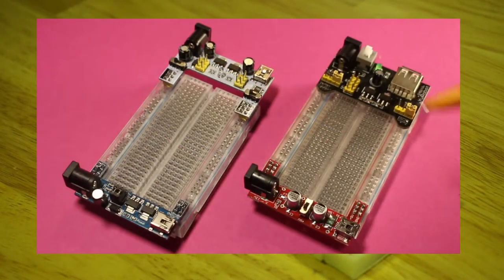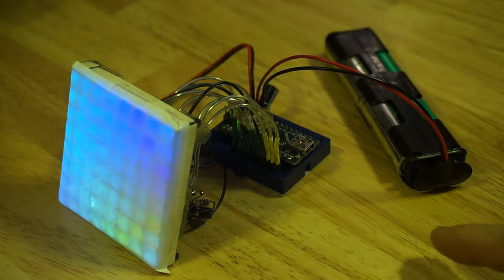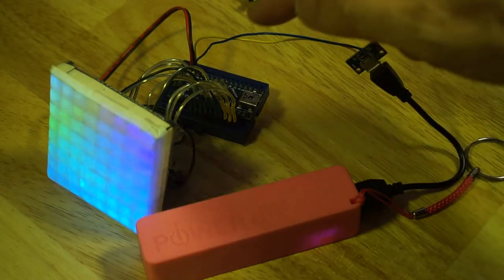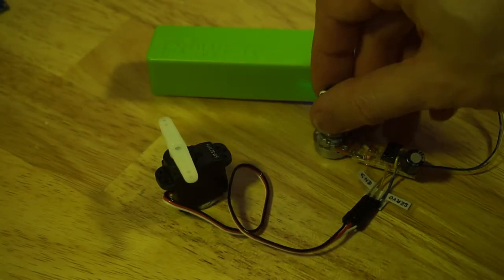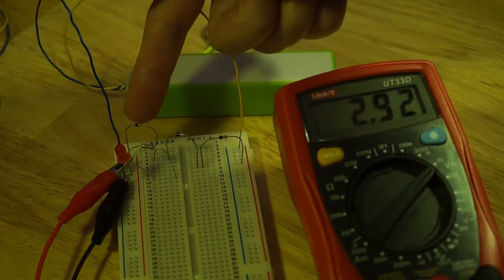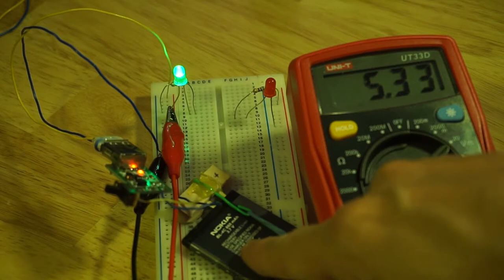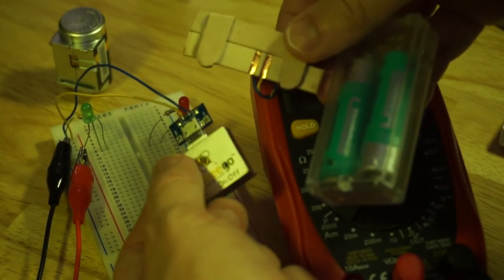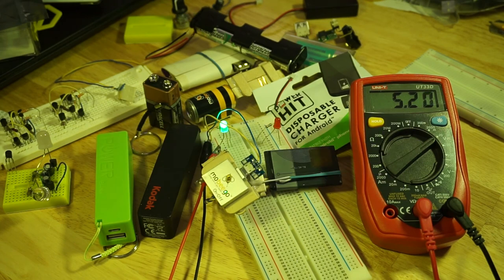Poundworld Powered my Breadboard Projects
Davedarko asked his subscribers/viewers whether they used these 5V/3.3V power supply modules made specifically for solderless breadboards.

I explain in this video why I tend not to use those PSUs in my breadboard electronics, and describe all the ways I use to provide 3-5V to solderless breadboards. And as a tribute to Poundworld that is sadly closing down all its high street stores, many of the PowerBanks I bought there feature prominently in these projects.